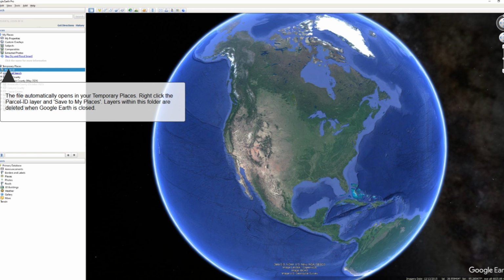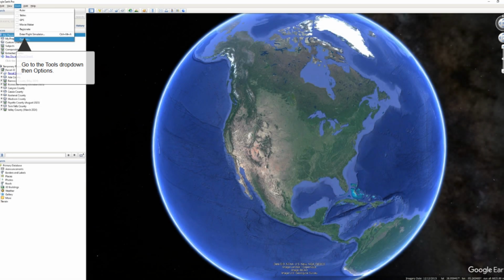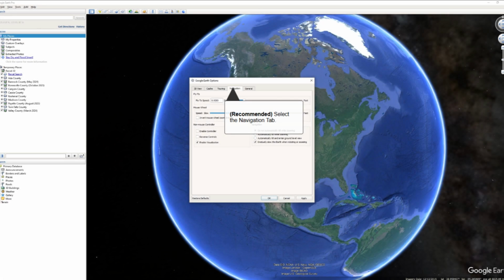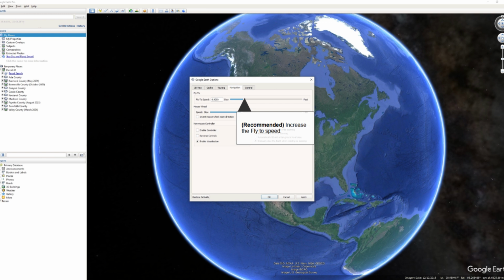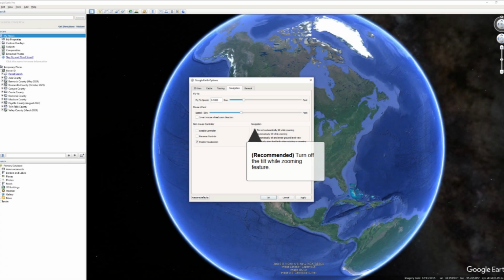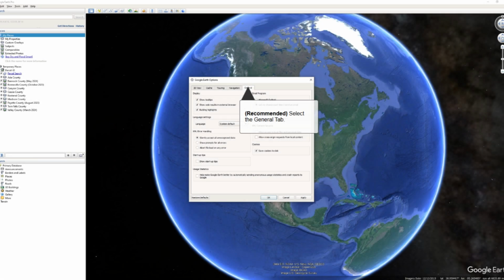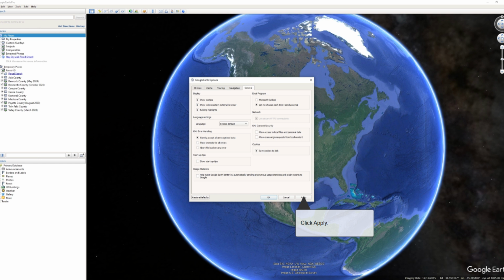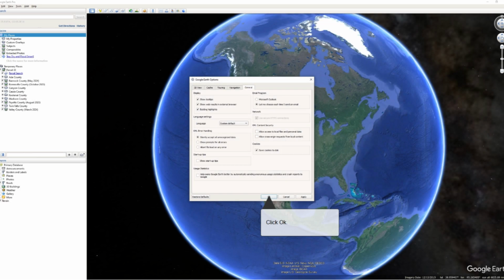How to Set Up Parcel ID on Google Earth Pro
Learn how to quickly and easily install Parcel ID in Google Earth Pro!

In this step-by-step tutorial, we’ll guide you through the process of downloading Google Earth Pro, installing your Parcel ID KML file, and saving your parcel data so it’s ready to use every time you open Google Earth.

What’s covered in this video:

How to download Google Earth Pro
How to open your Parcel ID KML file
How to save Parcel ID to My Places
Tips for a smooth setup